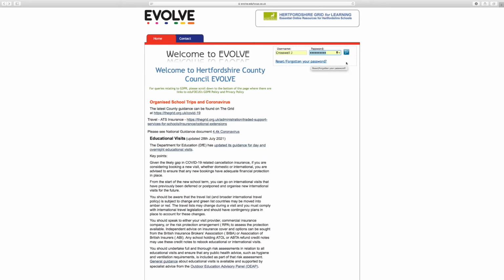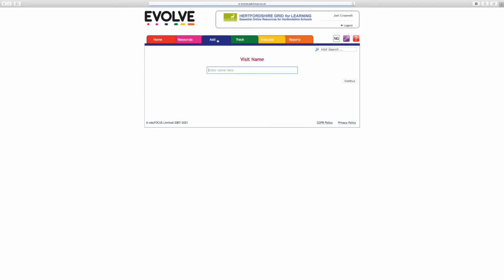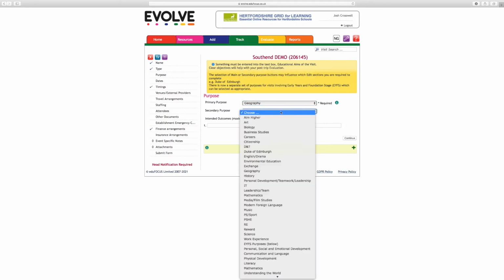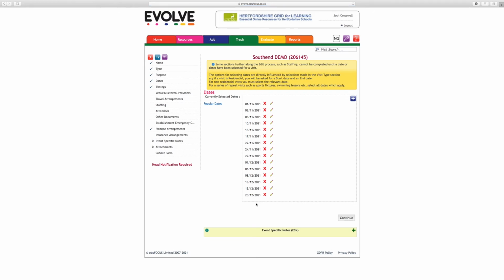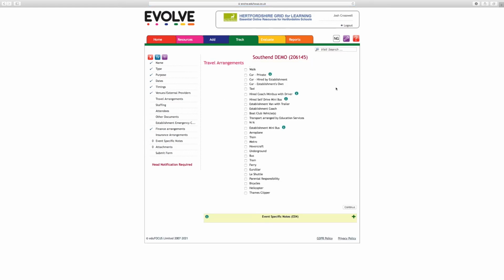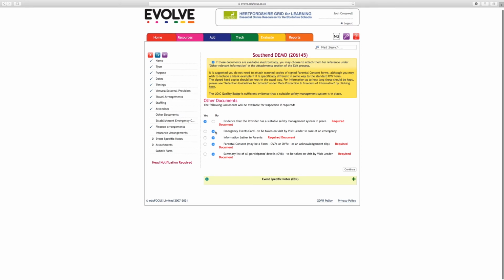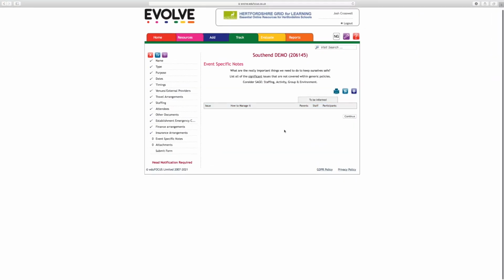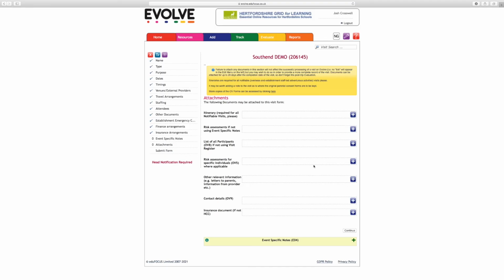How to use Evolve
Simple video to explain how to use Evolve with step by step instructions.

Email Josh Crosswell with any questions.